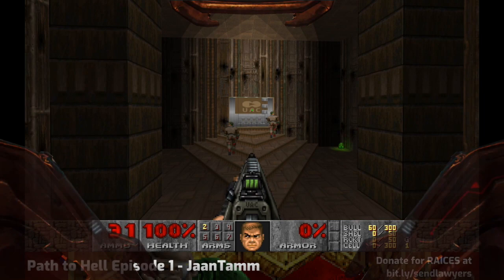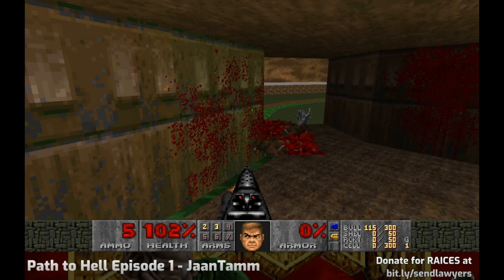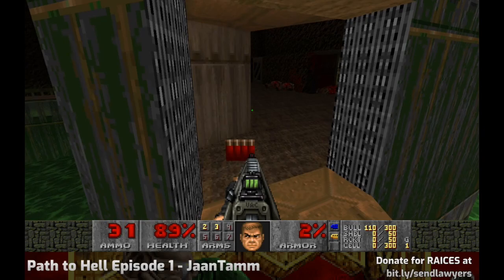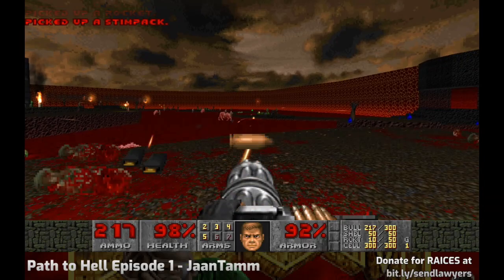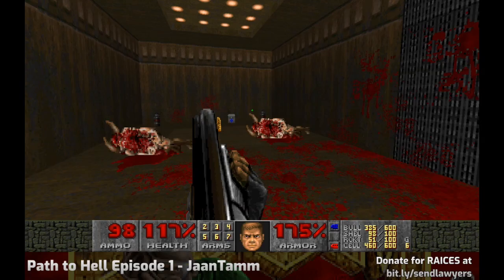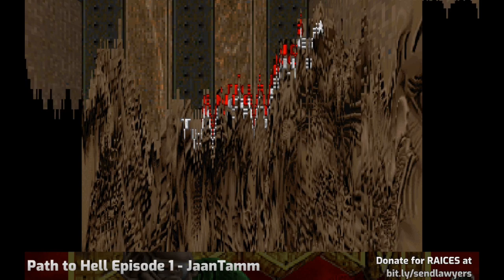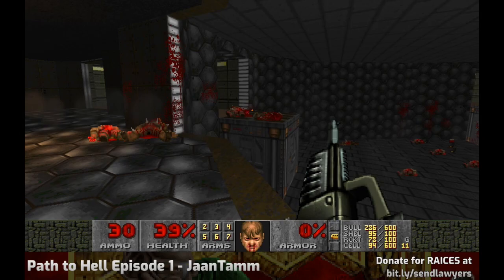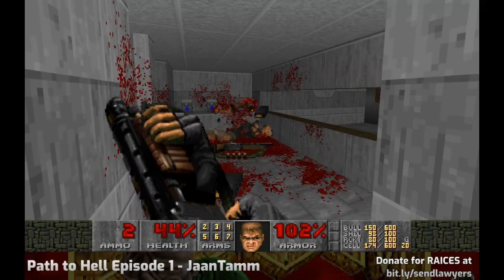David Does Doom - Path to Hell